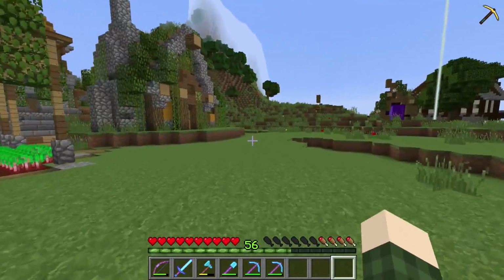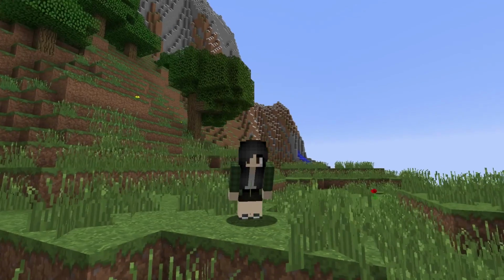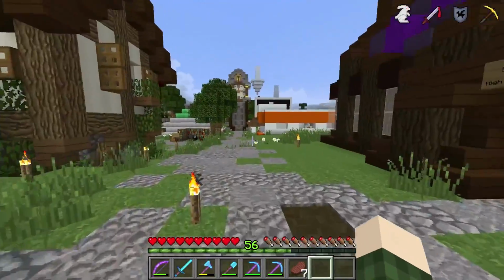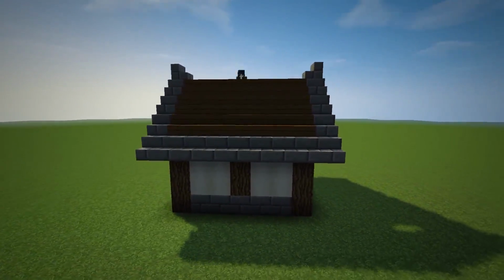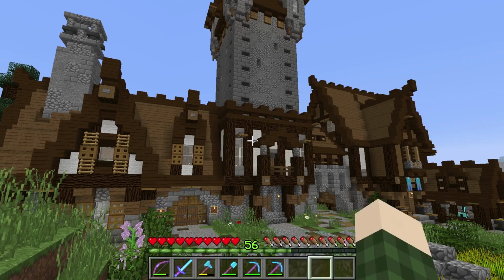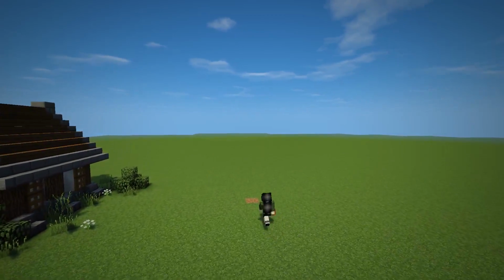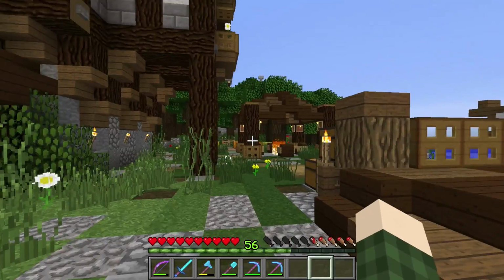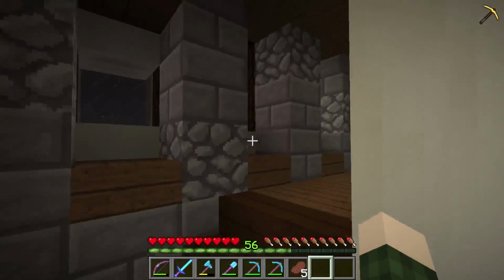Decidedly Vanilla SMP EP21 | Immersion... (Minecraft 1.12.2)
D V S M P   M E M B E R S

✗ Recorded with : OBS
✗ Edited with : Adobe Premiere Pro
✗ Thumbnails with : Photoshop
✗ Intro with : After Effects